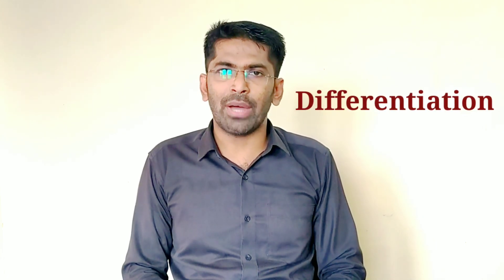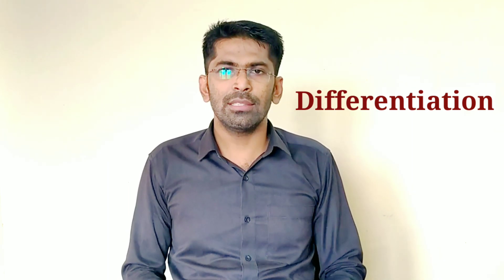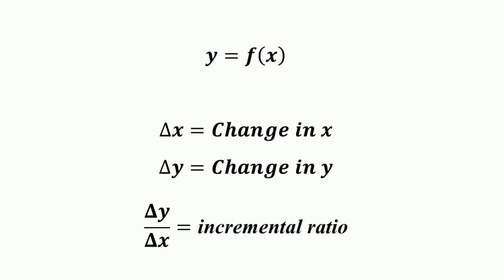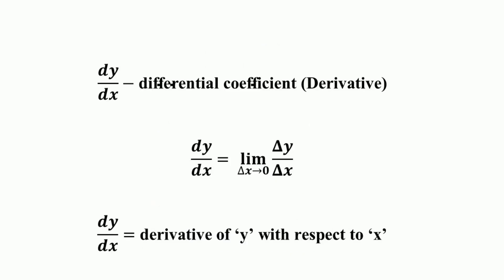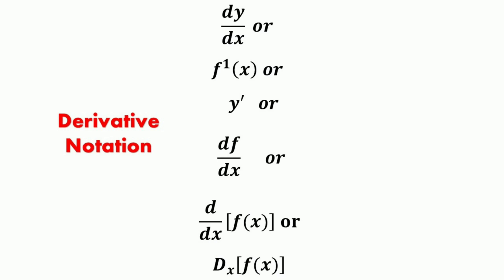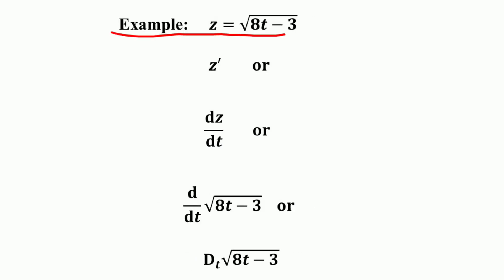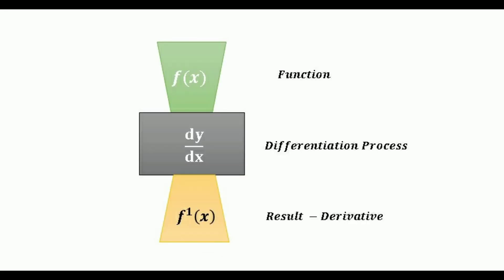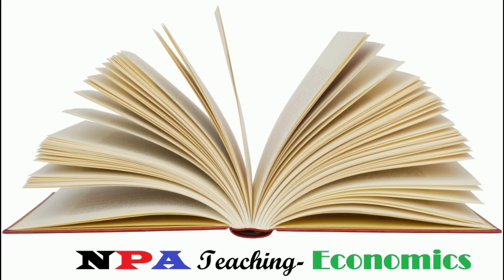Concept of Differentiation/ Derivative/ Derivative Notation/ NPA Teaching/ Dr. Abdul Azeez N.P.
Concept of Differentiation/
Derivative/
Derivative Notation/
Difference between Differentiation and Derivative/
NPA Teaching/ Dr. Abdul Azeez N.P.